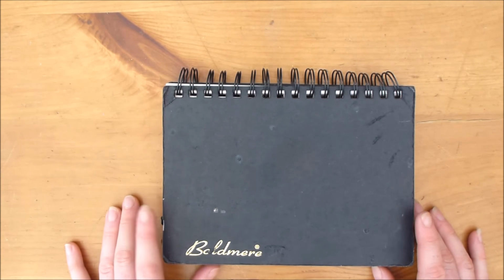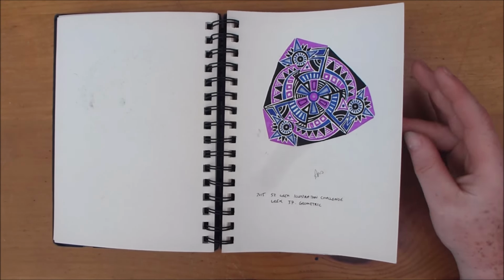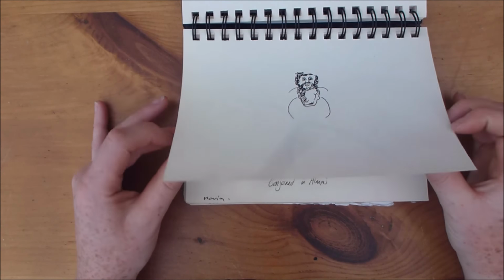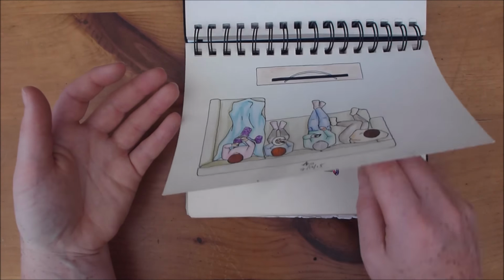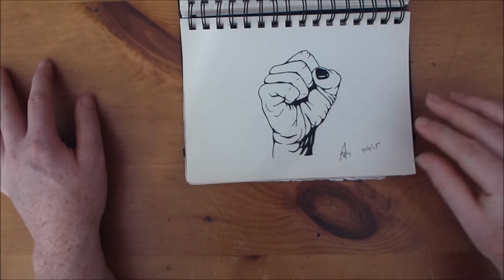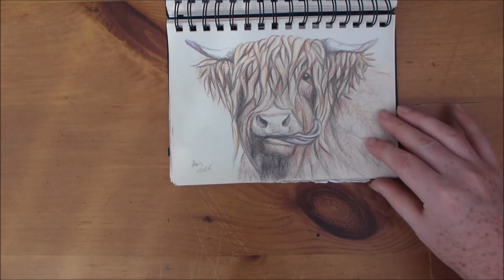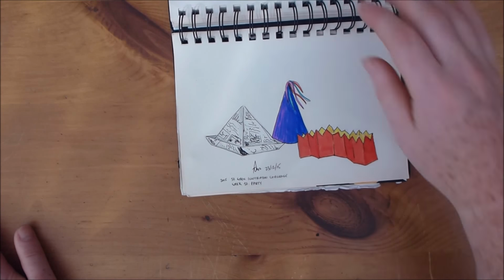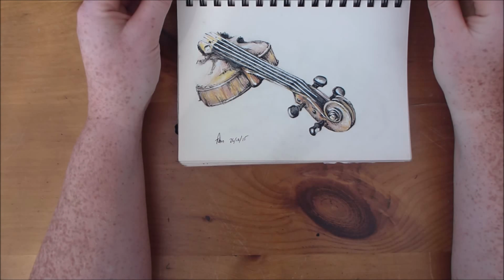sketchbook tour with daily doodles.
Welcome to my sketchbook tour. You can skip the chat and check out a slideshow of the daily doodles for December by skipping to 20:49

Here you will find all my Daily doodles for December 2015, and a bunch of my 52 week illustration challenge entries for 2015 as well. Almost exclusively done with children's colouring pencils, felt tip pens and gel pens.

and on instagram as curiouswhimsy.wordpress

the music in the last section is Einaudi